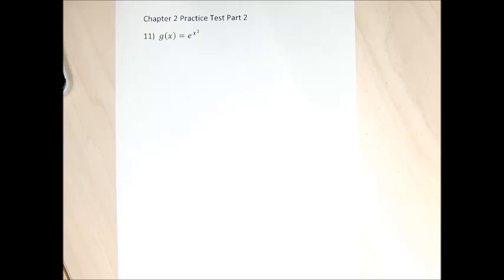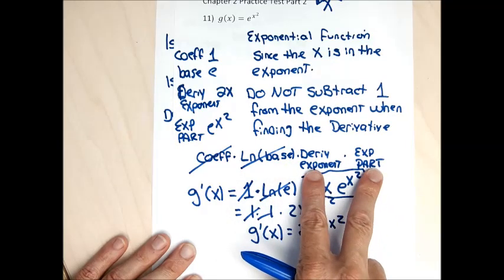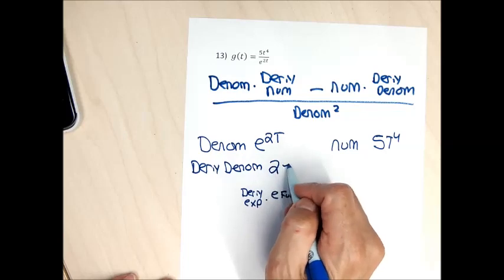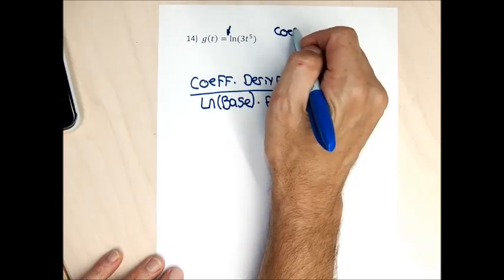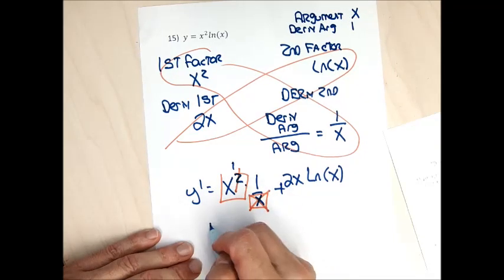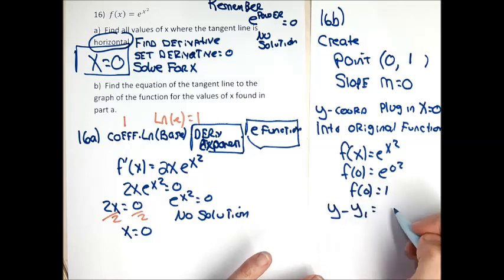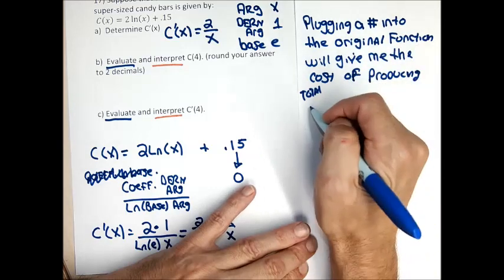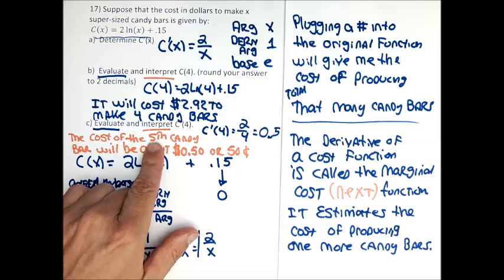MAT 212 chapter 2 practice test part 2